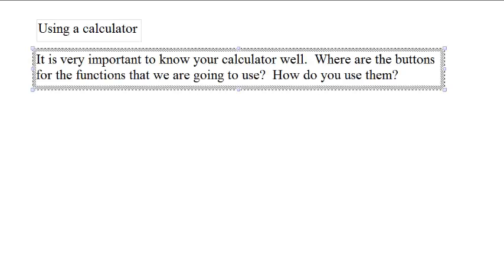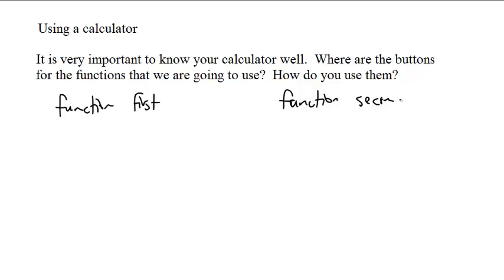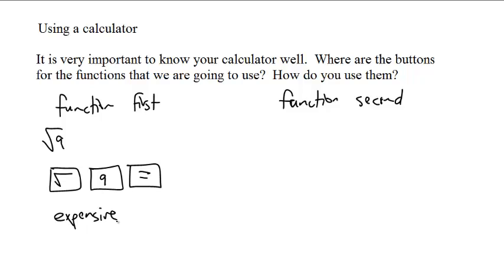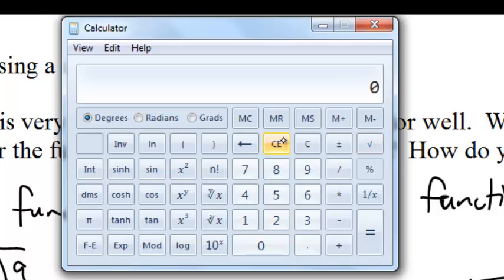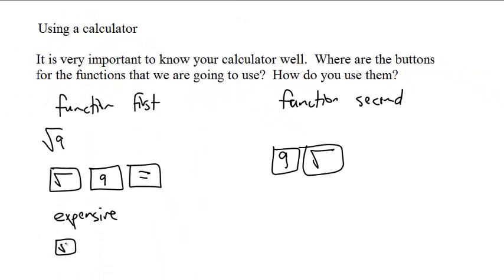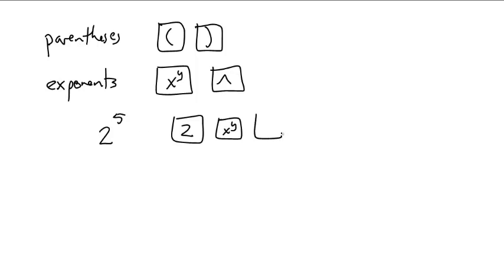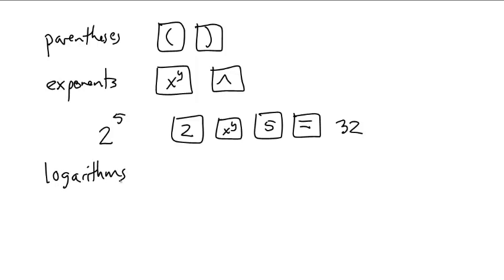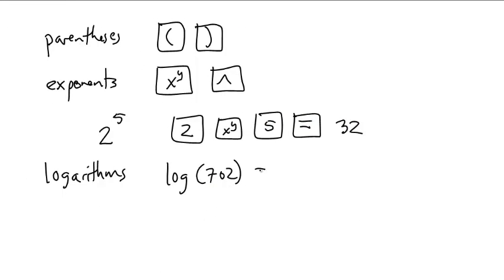using a calculator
The major differences in calculators.